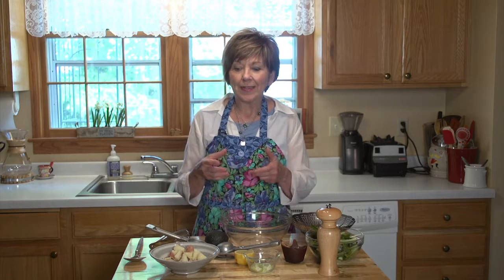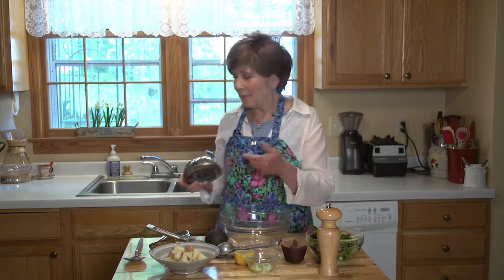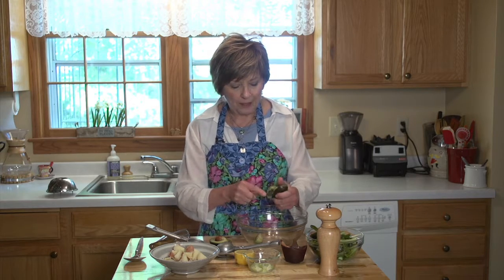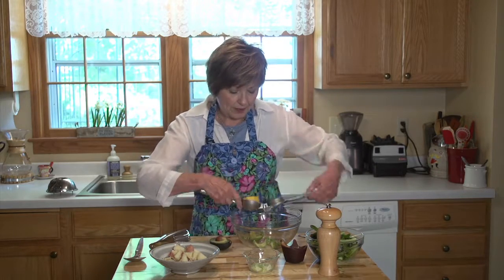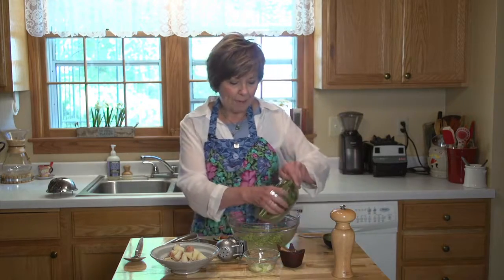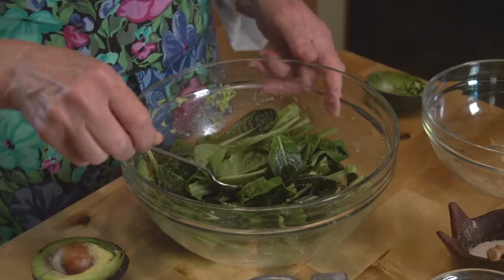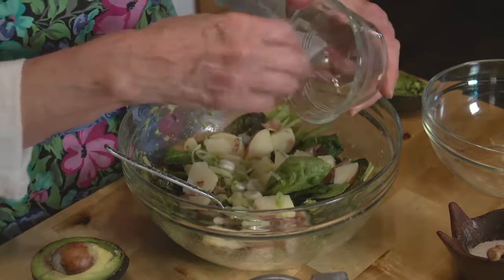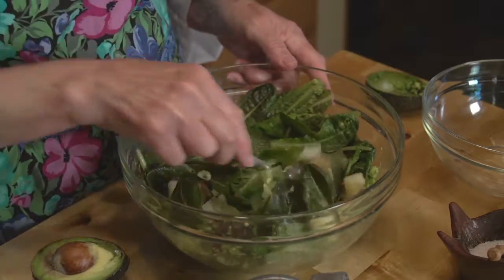Good Food, Good Life, 365 - Potatoes and Greens with Avocado